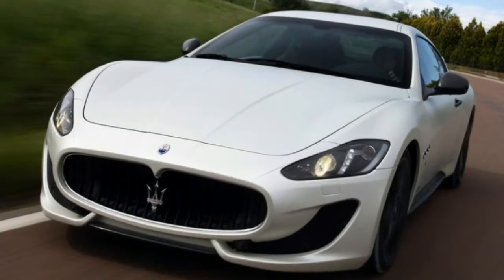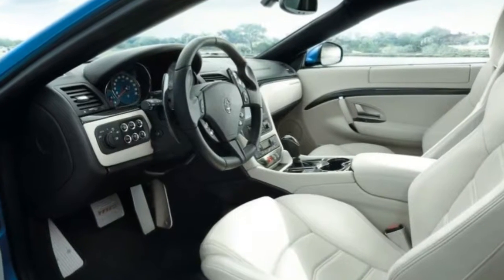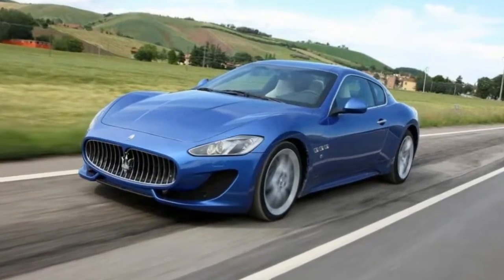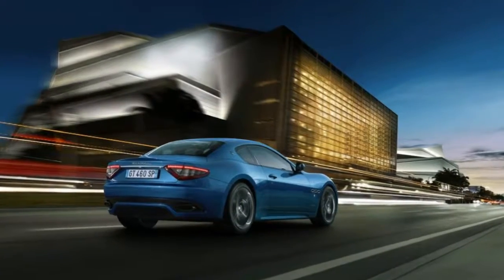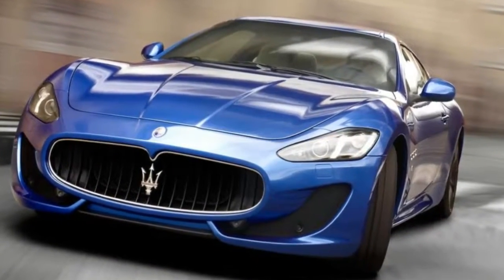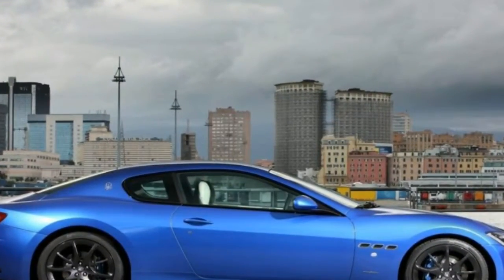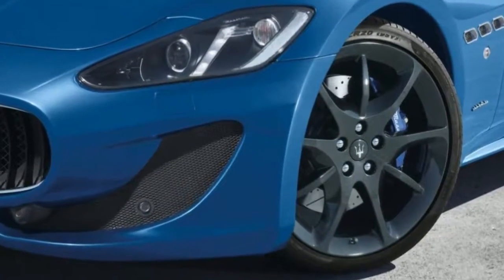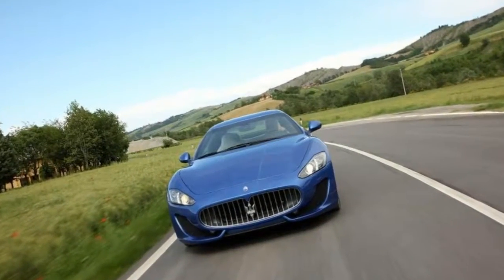2013 Maserati GranTurismo Sport Coupe and Convertible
2013 Maserati GranTurismo Sport Coupe and Convertible. Maserati is beginning to act its age. Sales, build quality, and reliability have been on a steady ascent since the maker introduced the current Quattroporte in 2003. The previous decades saw Maserati lead an existence typified by exotic exteriors wrapped around temperamental hardware. But the new method seems to be working, and not just for four-doors. In 2011 alone, Maserati managed to peddle nearly 2700 GranTurismos, almost a third of them right here in the land of eagles and apple pie. To help keep the GT’s momentum, Maserati brought the coupe and convertible in for a quick makeover before the Levante SUV and sub-Quattroporte Ghibli sedan arrive next year and steal all the headlines.

Changes to the 2013 GranTurismo Sport editions run from cosmetic touches to horsepower-increasing engine mods. First, let’s cover the aesthetics. The front fascia has been slightly tweaked for a more aggressive appearance, and a splitter resides below the familiar Maserati grille. Although the basic shape of the headlamps remains unchanged, they now include bixenon illumination, LED DRLs, and adaptive lighting control, the latter tracking the movement of the steering wheel up to 15 degrees. Side skirts come standard on the Sport, as do enlarged fender vents—referring to them as portholes makes Maserati reps bristle—to aid in the extraction of hot air from the engine bay. New mirrors, 20-inch wheels (available in four styles), and more darkly tinted taillight lenses round out the exterior revisions.

The big news inside includes entirely new leather seats with integrated headrests front and rear, a pricey proposition—crash-test certifications don’t come cheap—for a car well into its life cycle. The new seat’s bolsters deliver comfort and support in equal measure, cradling but not constricting skeletal frames with the welcome familiarity of a favorite pair of jeans. Rear-seat passengers get a nominal three-quarters of an inch or so extra kneeroom in the switch. The front seats are heated but not ventilated, and it took us a few minutes of groping to find the temperature control tucked away on the seat bottoms; it’s not visible once you are seated. There’s no missing the shiny, high-grip aluminum brake and accelerator pedals, though.

Standard technology features sprinkled throughout the leather-lined cockpit include a Bose sound system with satellite radio, iPod connectivity, and a parking warning system specifically tuned for the types of curbs found here in the States. Surprisingly, no backup camera is available yet; Maserati says its arrival is held up by an integration problem with the in-dash head unit. Options on the coupe and convertible Masers we sampled in Sonoma, California, included a faux-suede headliner ($1700), red contrasting seat stitching ($450), trident-logo headrest stitching ($625), piano black interior trim ($2500), blue anodized brake calipers ($860), and gray paint for the 20-inch aluminum wheels ($800).

Like many vehicles that debuted as coupes, the GranTurismo convertible’s design can be somewhat polarizing, opinions formed largely on your vantage point. From the outside, the convertible sits naked and vulnerable with its top down, the loss of the coupe’s elegant rear pillar and backlight lessening the drama of the vehicle’s curves, particularly the rear fenders. From the inside, however, any critiques are tempered with abundant sunshine, gentle breezes, and the sweet sound of the Italian V-8’s exhaust piped to your ears. Wind buffeting is minimal, and casual conversation at highway speeds doesn’t require the use of a bullhorn (although we’d be lying if we said it wouldn’t be fun to have one along for acts of general top-down idiocy). The GranTurismo was never a class leader in torsional rigidity, and cutting the lid off its steel monocoque doesn’t improve matters. However, empirical judgments regarding the convertible’s additional chassis twist or cowl shake were difficult to make because of the buttery smooth tarmac on our drive.

Wrap your hands around the new flat-bottomed steering wheel and twist the key—no pushbutton starter here—and the 4.7-liter V-8 burbles to life with a newfound soundtrack. Now sporting 453 hp and 384 lb-ft of torque (versus 444 hp and 376 lb-ft in the 2012 Sport), the engine features redesigned pistons, revised engine mapping, and a radical advancement of the ignition timing—all springing from the desk of Paolo Martinelli, powertrain director for Maserati. Formula 1 die-hards might recognize Martinelli’s name from his decades spent as the head of the Scuderia Ferrari engine program, and Maserati assures us his title is more than honorary; the engineer most definitely got his hands dirty overseeing the engine revisions.